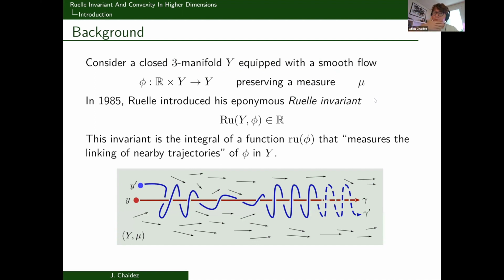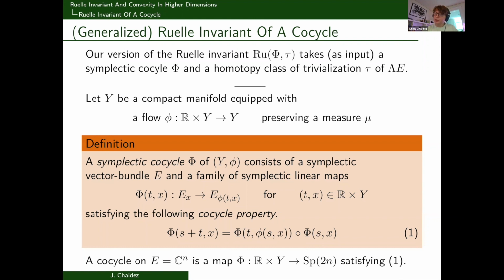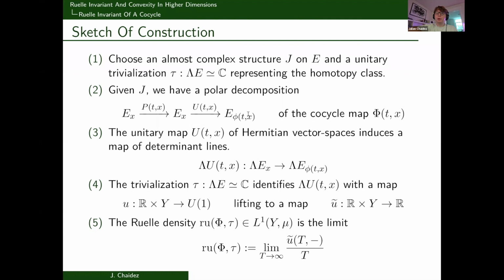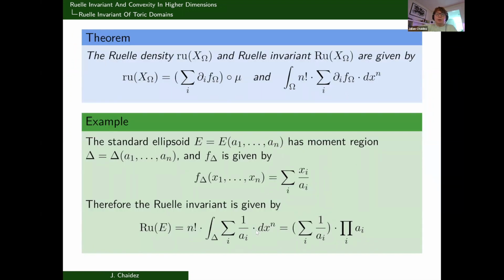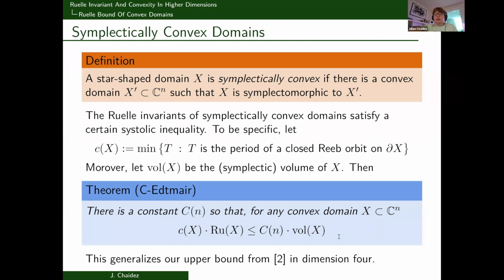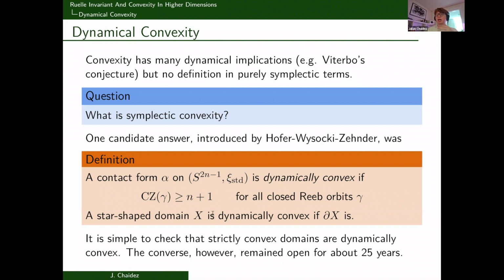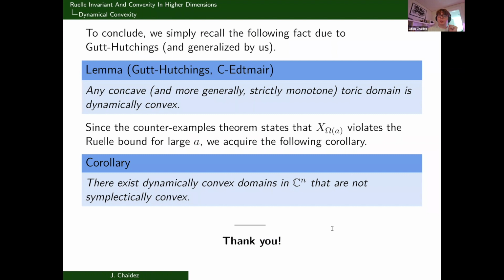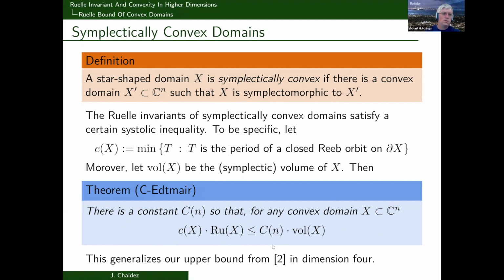The Ruelle invariant and convexity in higher dimensions - Julian Chaidez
Topic: The Ruelle invariant and convexity in higher dimensions
Speaker: Julian Chaidez
Date: June 24, 2022

I will explain how to construct the Ruelle invariant of a symplectic cocycle over an arbitrary measure preserving flow. I will provide examples and computations in the case of Hamiltonian flows and Reeb flows (in particular, for toric domains). As an application of this invariant, I will construct toric examples of dynamically convex domains that are not symplectomorphic to convex ones in any dimension.

This talk is based on joint works arXiv:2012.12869 and arXiv:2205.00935 with Oliver Edtmair.